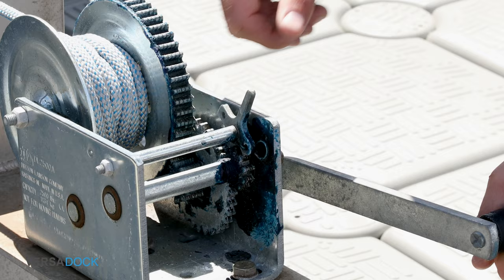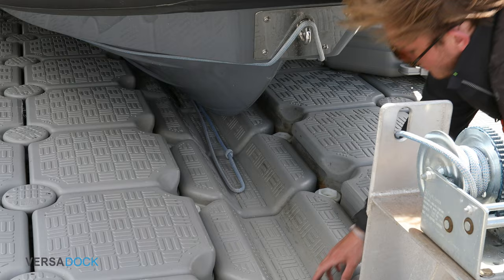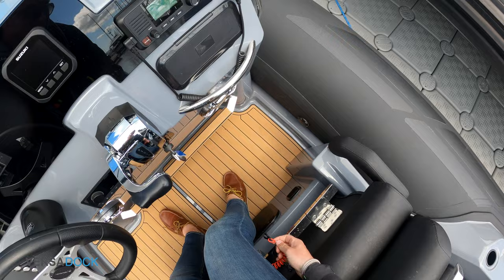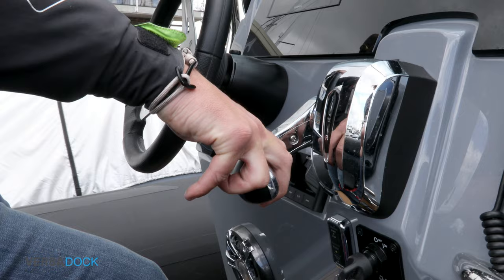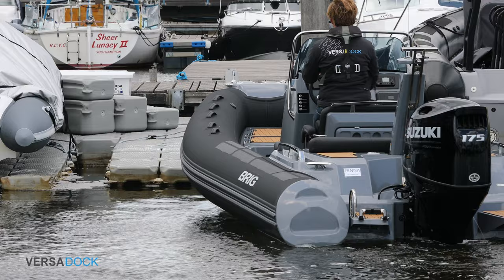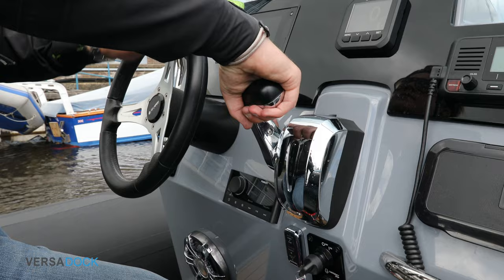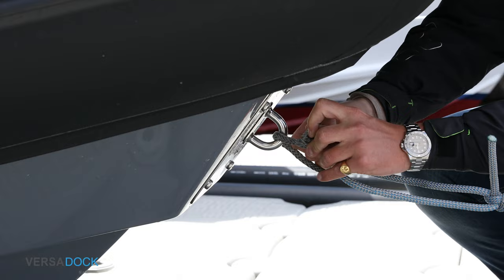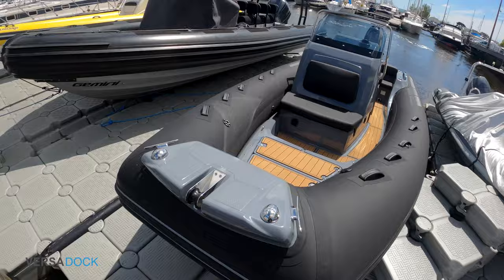How to drive on and off a VERSADOCK - VersaDock Static Drive on Dock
Using a VERSADOCK is simple and effective. Drive your motorboat, RIB or PWC straight out of the water in seconds onto the stable dry platform of VersaDock’s advanced modular system, guided by the VersaDock patented V-float cradle.

The VersaDock Static Drive on Dock is the ONLY dock of its kind guaranteed to float vessels of up to three tonnes clear of the water when designed and installed by VersaDock. Drive your motorboat, RIB or PWC straight out of the water in seconds onto the stable dry platform of VersaDock’s advanced modular system, guided by the VersaDock patented V-float cradle.

Ideal for clubs and centres, marinas and boatyards, and waterside properties.